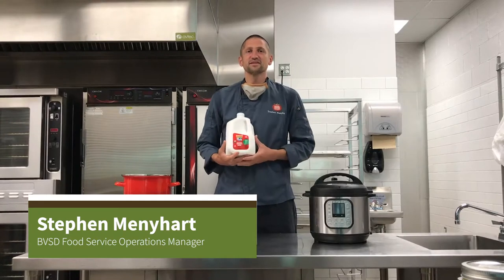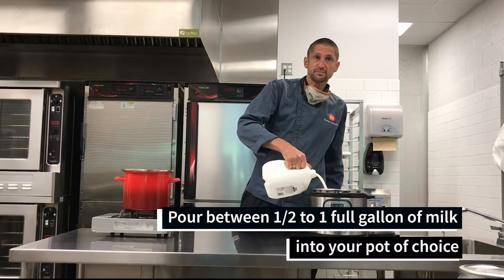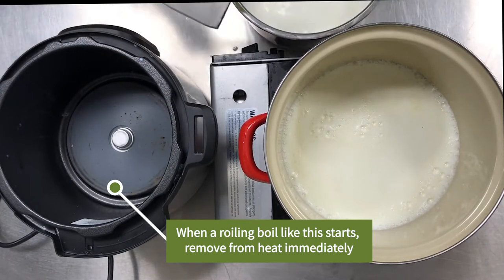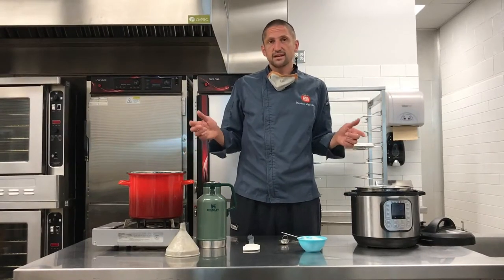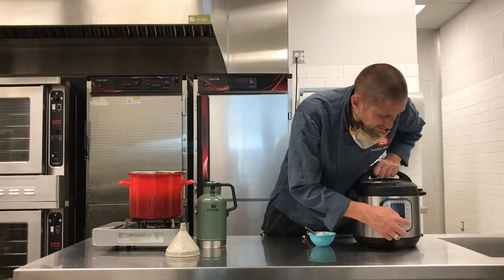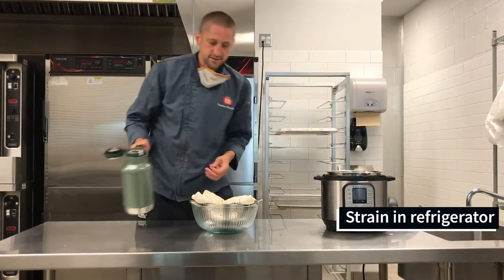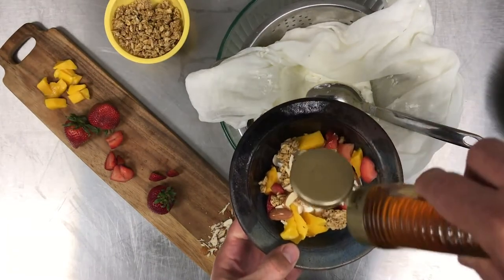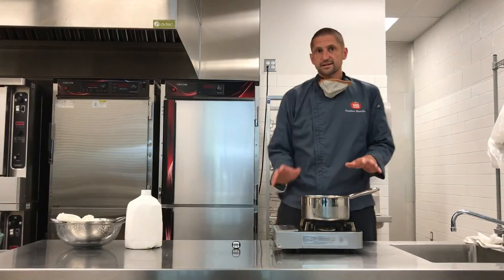How to make yogurt and ricotta with a gallon of milk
Inspired by a BVSD parent, Stephen Menyhart, Operations Manager of the School Food Project shares how to use a gallon of milk to make yogurt and ricotta at home.